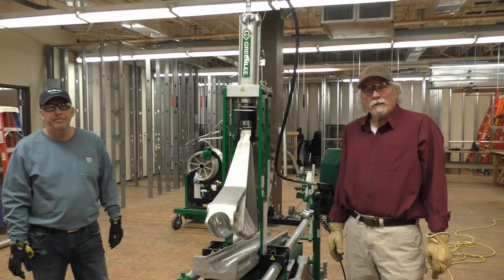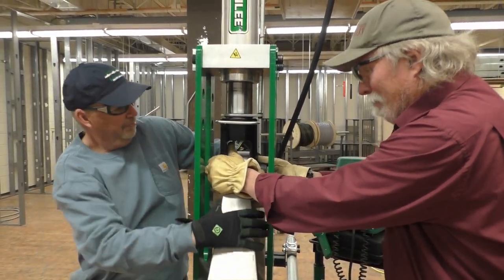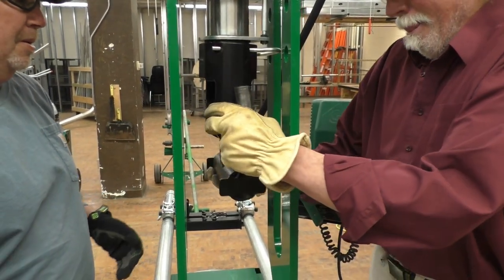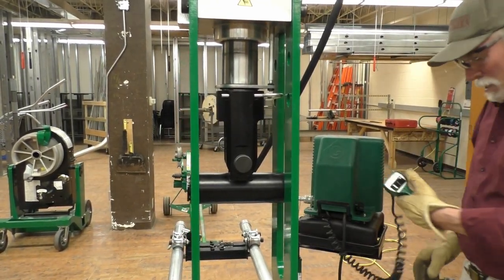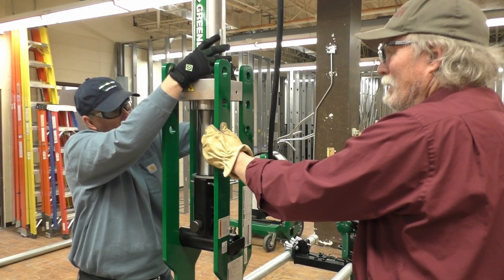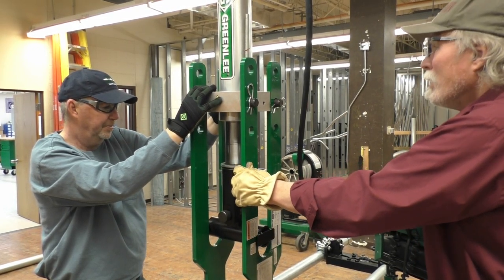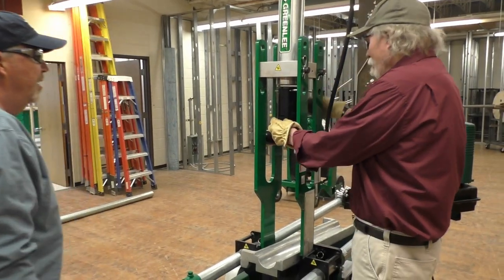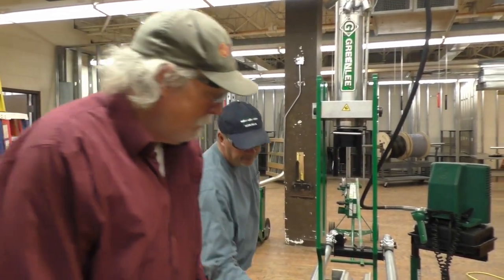Setting up the Greenlee 881 Hydraulic Bender for bending 3 inch EMT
Associate Professor of Electrical Technology Trygve "Spike" Magelssen and Instructor Jim Kirkpatrick at Montana State University – Northern

Greenlee 881 Hydraulic Bender instruction manual shorturl.at/JOPX1
Greenlee 881 MBT (Mobile Bending Table) shorturl.at/hnMWZ

It is necessary to have the Greenlee 881 hydraulic bender set up properly to bend 3 inch EMT conduit, which requires placing the hydraulic ram in the proper position in the connecting bars. There are three sets of holes in the connecting bar for the hydraulic ram to be positioned; the uppermost 4” and 3 ½” holes, the middle 3” holes, and the lower 2 ½” holes on the connecting bar. We use the ram positioner to raise and lower the hydraulic ram in the connecting bars to make it easier rather than manually lifting the hydraulic ram into position, because it is extremely heavy. Safety and proper PPE should be used as this is very heavy equipment and there are many pinch points and possibility of getting hurt is to be considered.